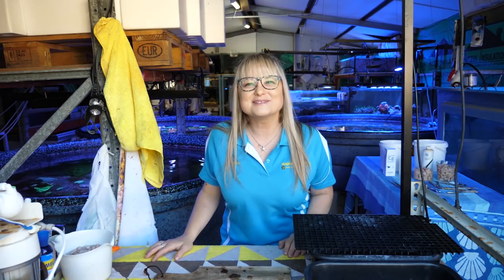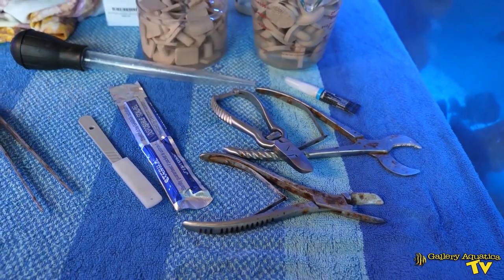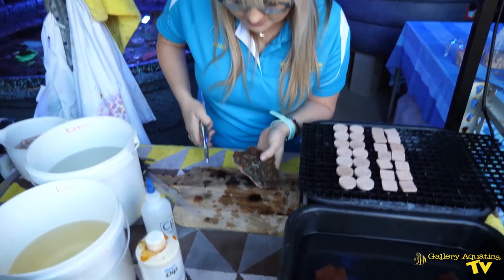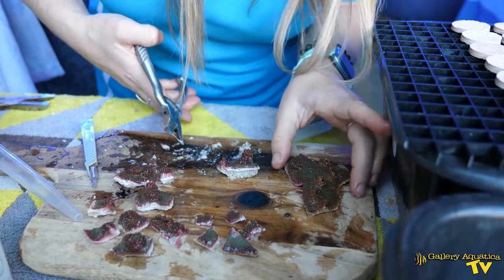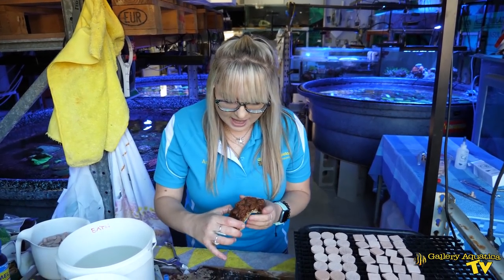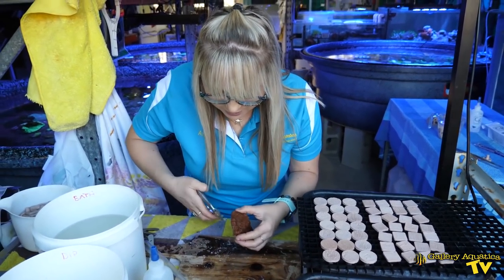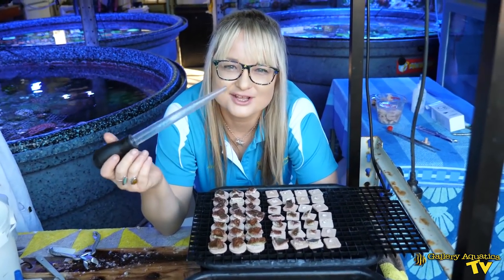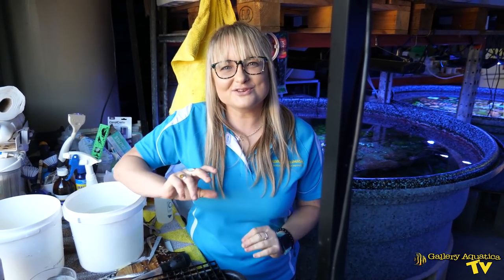The Frag Files: Chalice Propagation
Join our resident Marine Biologist Ania as she covers some professional tips and tricks on fragging Chalice - with an experimental twist - for sustainable coral propagation.

Which type of fragging will produce better coral tissue growth?

Let us know your prediction in the comments below!

Happy Reefing!

Check out our Instagram Page for regular coral macro shot photography : Gallery_Aquatica